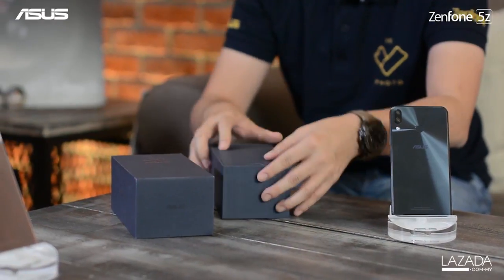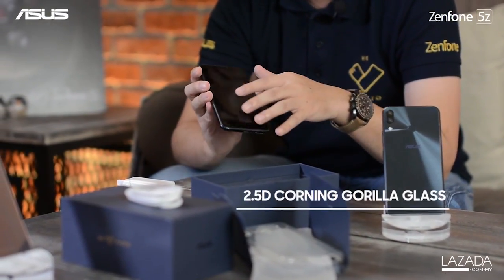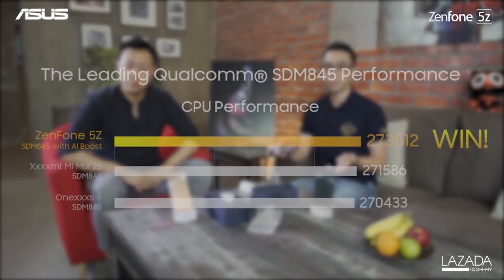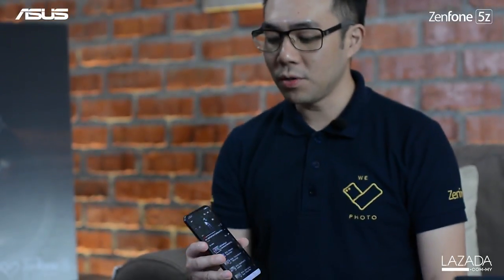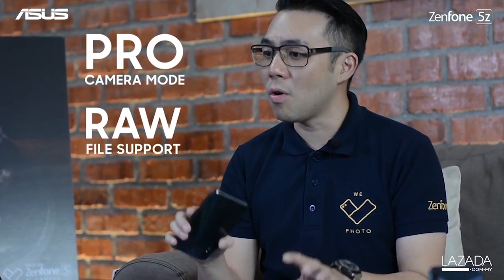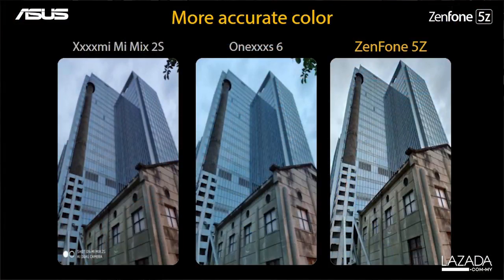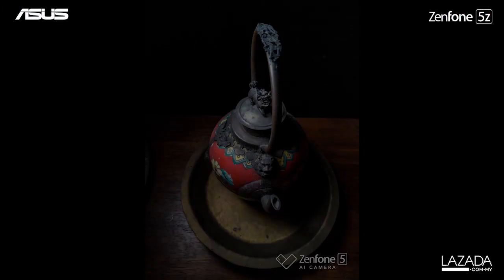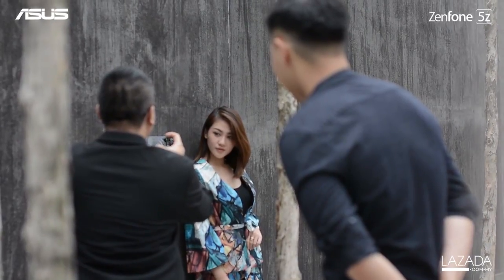🔴 [LIVE] ZenFone 5z Official Launch (Malaysia)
🔴 [LIVE] ZenFone 5z officially launches this Monday, 30 July 2018, 3PM! Watch the Livestream to find out more and how you can win some amazing prizes!